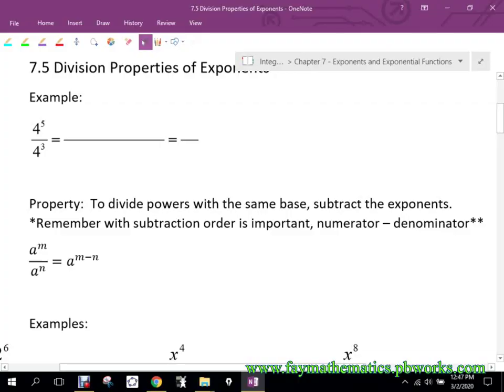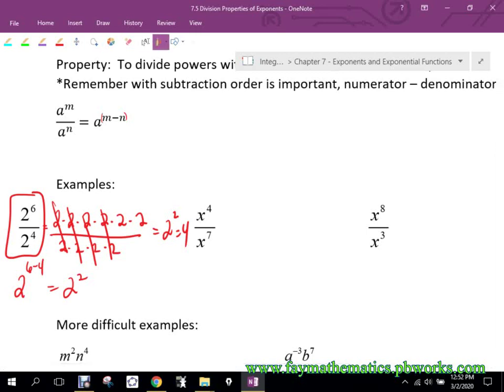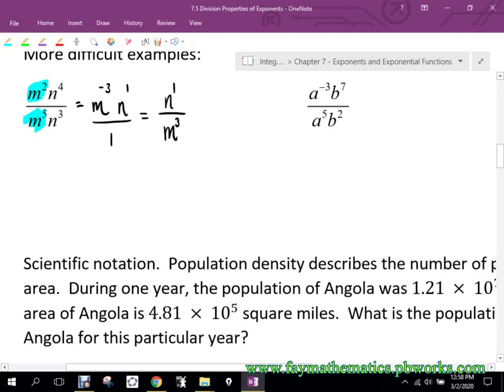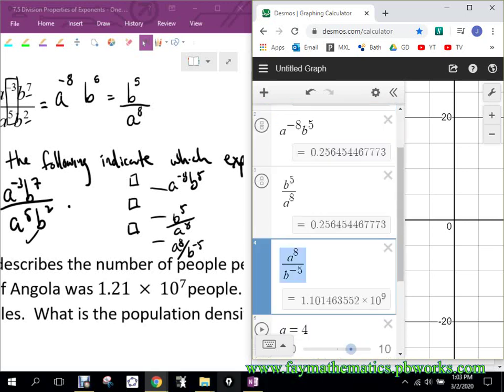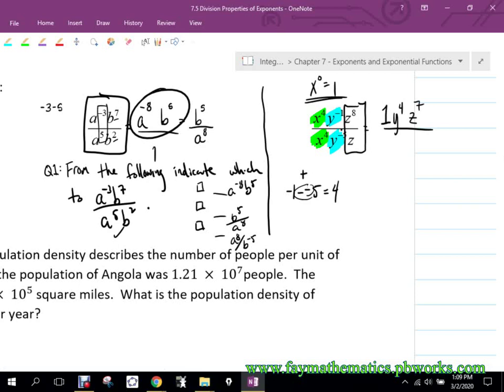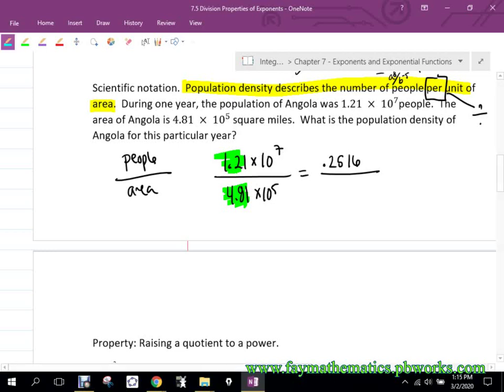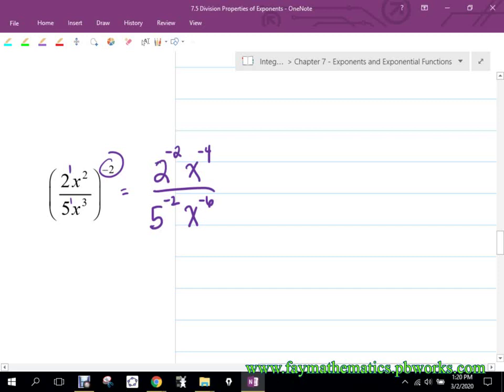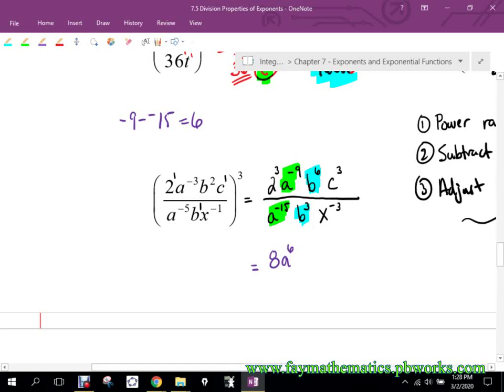03 02 2020 7 5 Day1 Int1